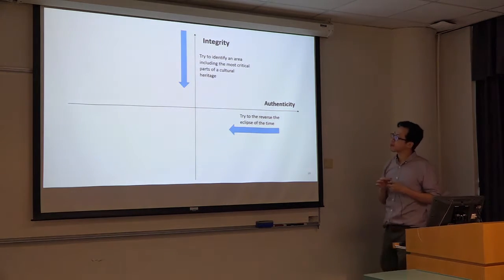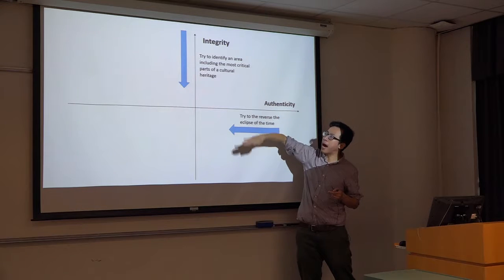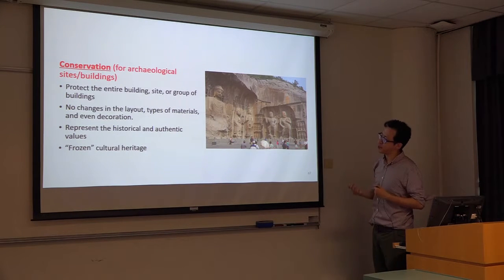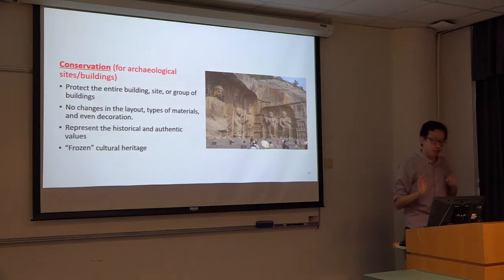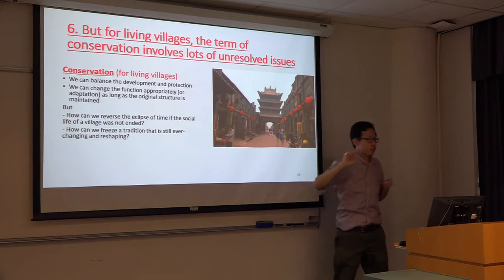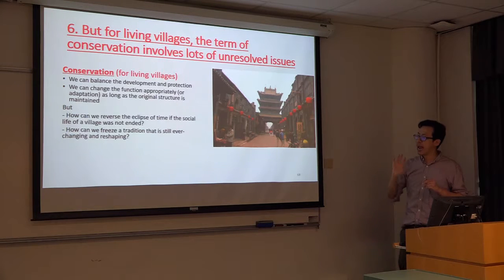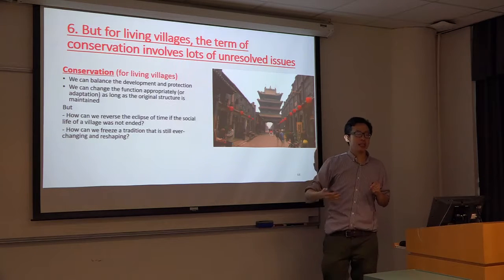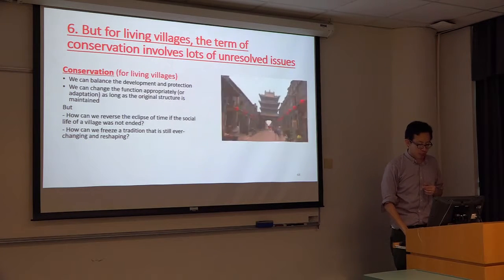Week 3 Part II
Department of Anthropology
The Chinese University of Hong Kong